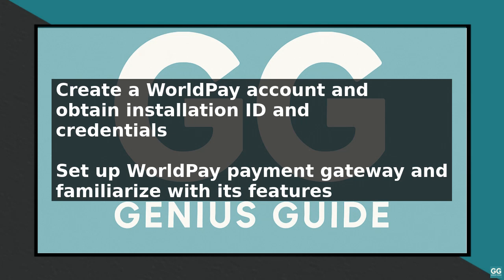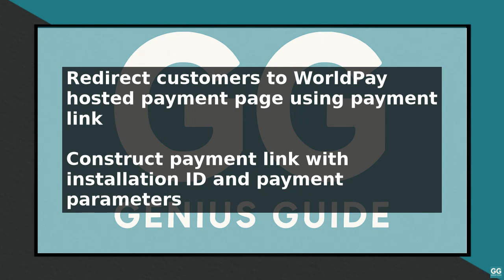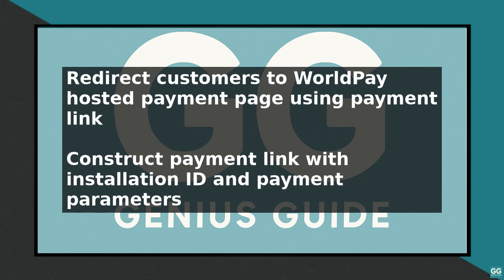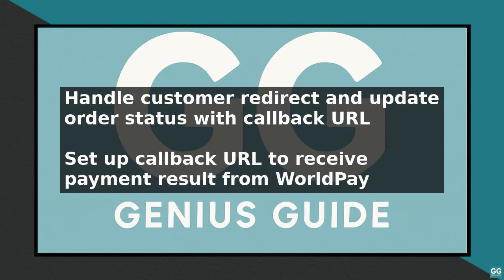How To Capture WorldPay Hosted Payment Page (2025)